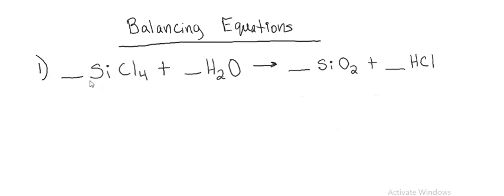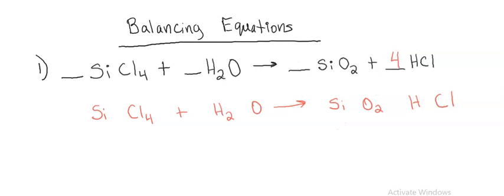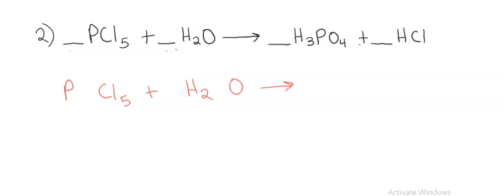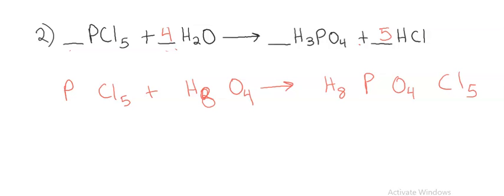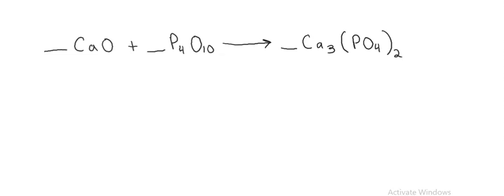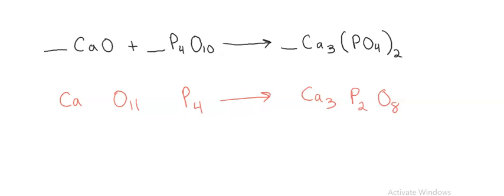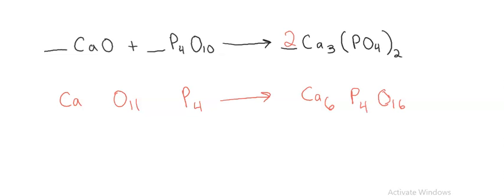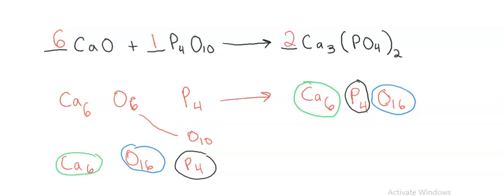How to balance chemical Equations?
It's WONDERFUL to have all of you HERE!

★BALANCE 3 EQUATIONS★
In this video, you will be learning about balancing 3 different chemical  equations chemistry topics in a simple and real way, you are NOT going to want to miss this!